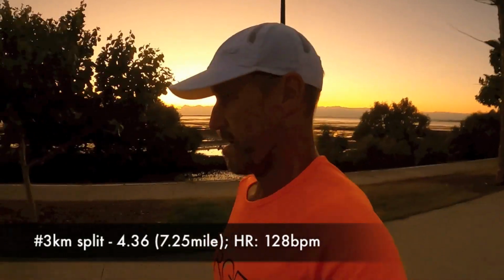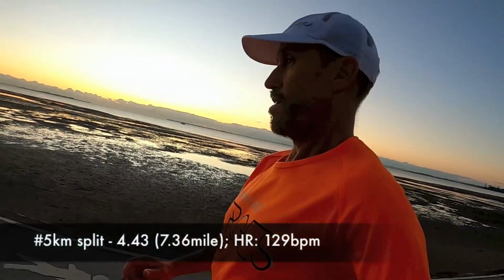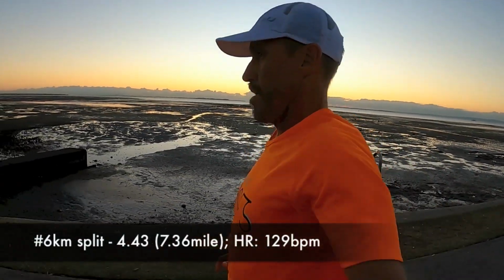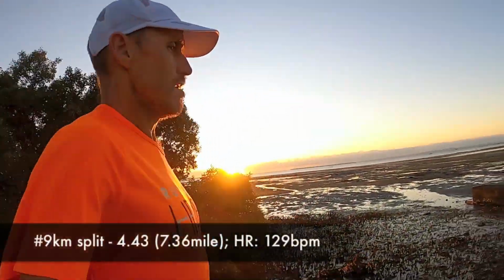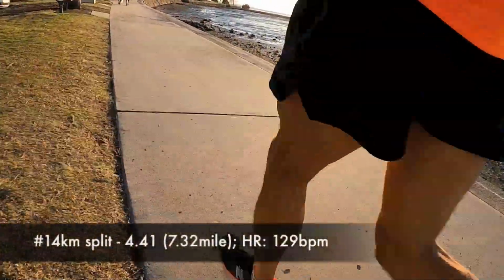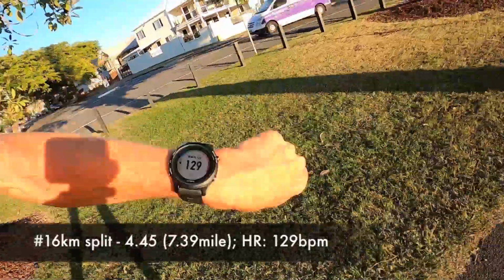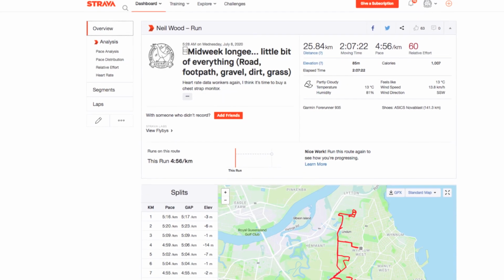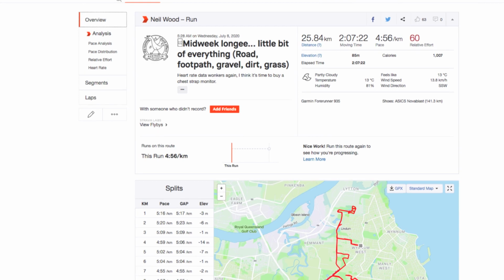MAF TEST - 16k (or 10 miles) to get it right!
If at first you don't succeed, then try again.
After an unwitting hiccup to my MAF running over recent months, it was time to get back on track and no better way then with a monthly test.
The distance had increased again with this test over 16km as I work towards the half marathon test in August.
Would I see the same level of results this time around by sticking to my MAF heart rate level of 131bpm?
Check out the video to see how it went down.

Also, this is your last chance to get in for the coaching giveaway. As an accredited coach, I'm offering three subscribers the opportunity to have a tailored 8-week running program prepared by me. All you have to do is answer the questions below and send an email with your answers to the email listed.

ABOUT ME
Name: Neil
Age: 54
Running history: 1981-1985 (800m, 1.58; 1500m, 4.01; 3000m, 9.04; 5k, 16.10; 10k, 35.10; half marathon, Cannot remember)2007-present (5k, 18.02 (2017), 10k, 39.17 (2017), half marathon, 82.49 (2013); marathon, 2:56.06 (Gold Coast 2017) and 2:56.18 (Melbourne 2017)
Ran the 2014 Boston Marathon
Completed 2016 Cairns Ironman

MAF TEST - JULY
16km with a 10min warm up (2min walk/8min run) and cool down (1min walk/9min jog)
1km: 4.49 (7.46 mile) HR: 126bpm
2km: 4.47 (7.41) HR: 128bpm
3km: 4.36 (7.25) HR 128bpm
4km: 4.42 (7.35) HR 129bpm
5km: 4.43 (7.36) HR 129bpm
6km: 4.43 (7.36) HR 129bpm
7km: 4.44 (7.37) HR 129bpm
8km: 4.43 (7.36) HR 129bpm
9km: 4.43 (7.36) HR 129bpm
10km: 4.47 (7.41) HR 130bpm
11km: 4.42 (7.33) HR 129bpm
12km: 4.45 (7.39) HR 130bpm
13km: 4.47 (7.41) HR 129bpm
14km: 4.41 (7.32) HR 129bpm
15km: 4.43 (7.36) HR 130bpm
16km: 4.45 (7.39) HR 129bpm

MY MAFFETONE AEROBIC HEART RATE LEVEL
1. Subtract your age from 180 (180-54=126)
If you have been training/running consistently for more than two years, add 5.
126+5=131, my MAF mark

WHAT YOU NEED TO TELL ME TO BE CONSIDERED FOR THE FREE ONE-ON-ONE 8-WEEK COACHING PLAN
1. What is your name?
2. How old are you?
3. Where are you located? e.g. Brisbane, Australia; Los Angeles, America; London, the United Kingdom
4. Your running history?
5. Your current running level (amount, distance etc)?
6. And what do you want to achieve at the end of the 8-week program?

Shoe size: Neil: 11.5 US men’s sizing